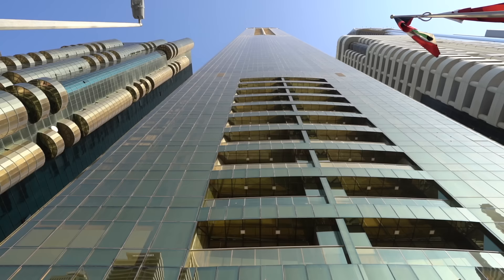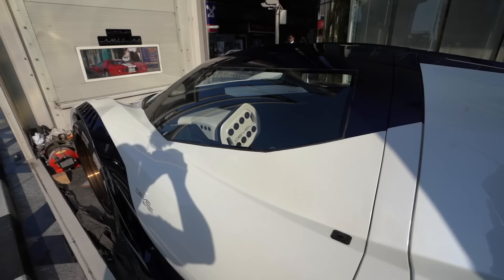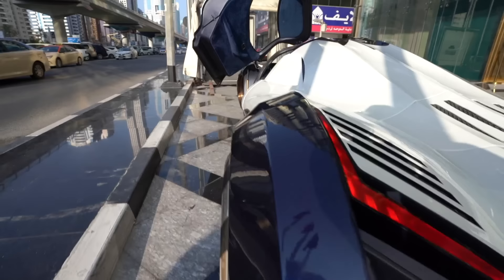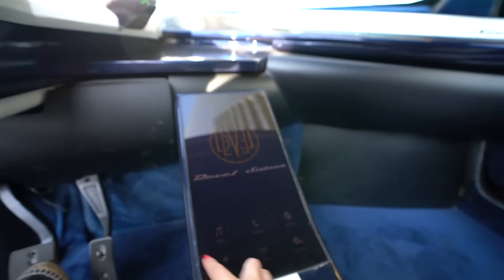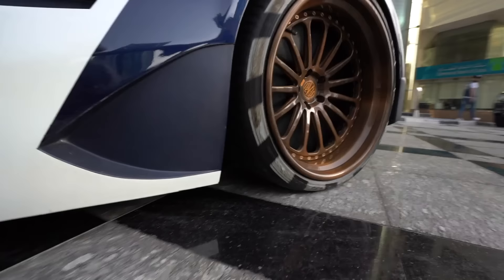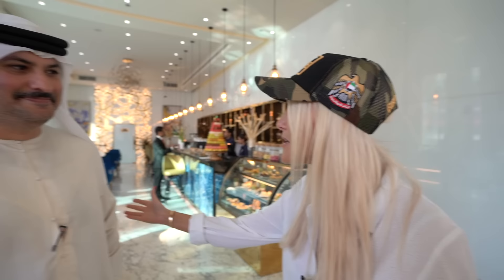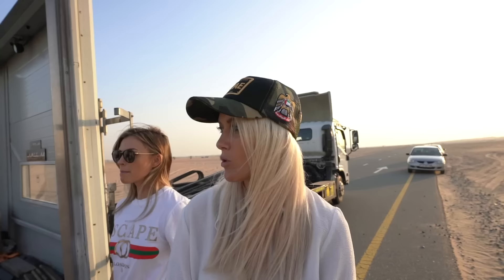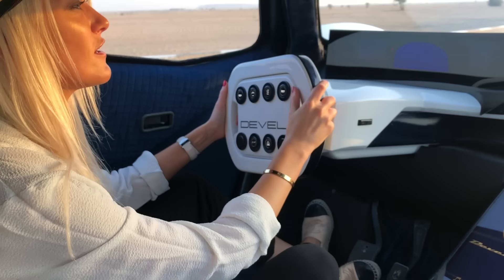World's First Person To Drive THE DEVEL SIXTEEN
Crazy moment when I'm handed the keys to drive the Devel Sixteen! Apart from the manufacturers, I'm the first person to drive this incredible car. This Hypercar is going in to production next year with  three models, ranging from a 2000HP V8 to a 5000HP V16 Quad-Turbo!

Thank you to the creators - The Al Attar Brothers for letting me test it.

Emma - @missemmawalsh